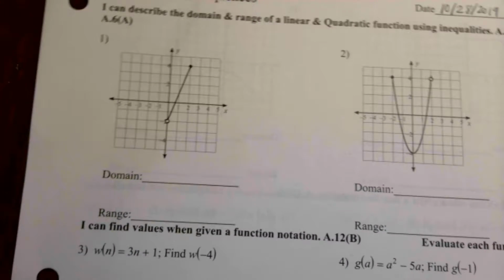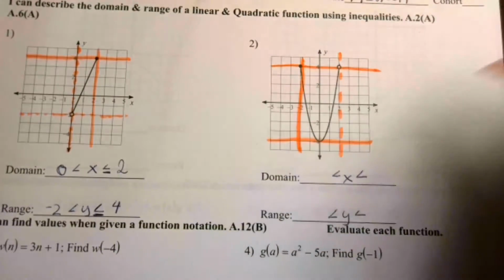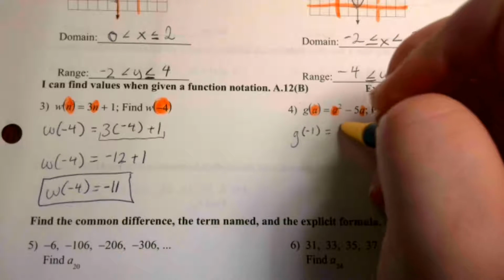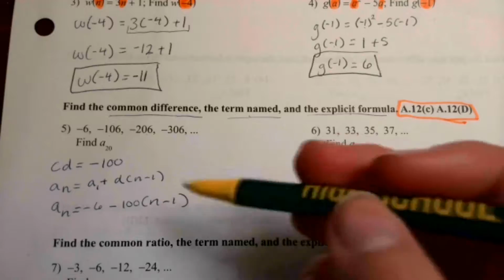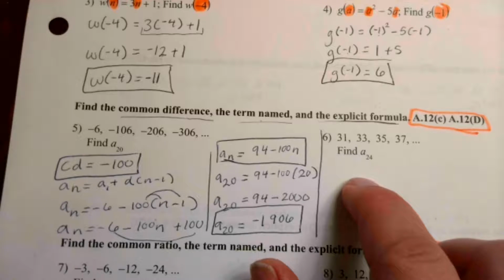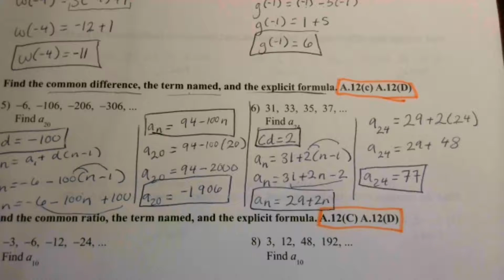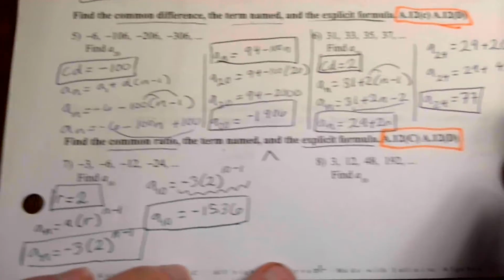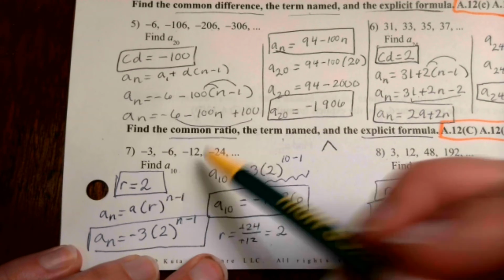SD: D&R, f(x), Sequences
Refresher on Domain and Range from graphs, function notation, and sequences.